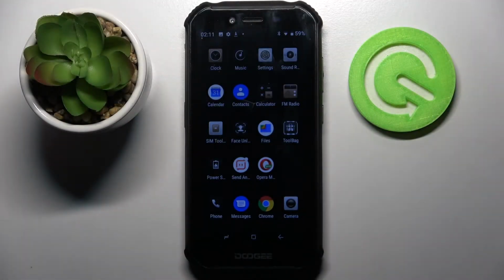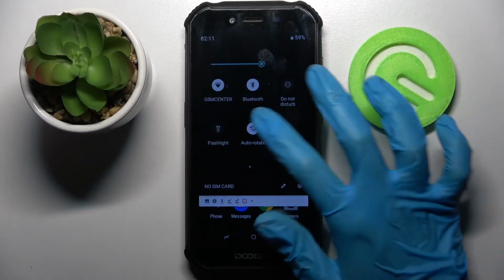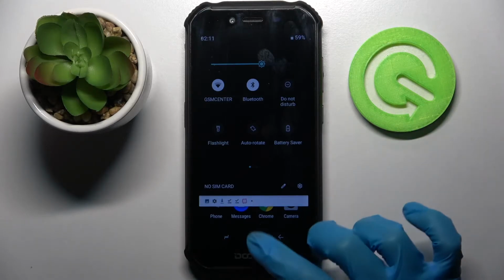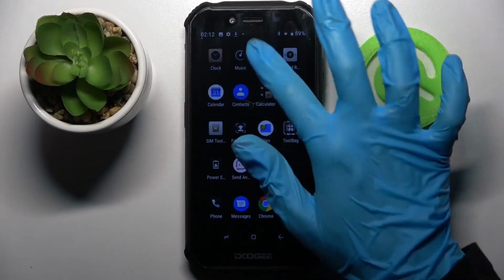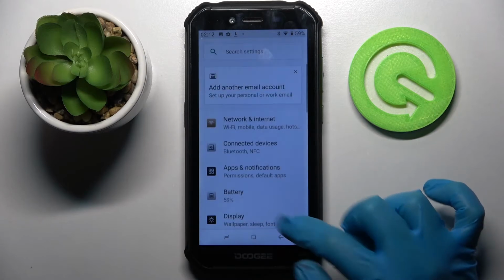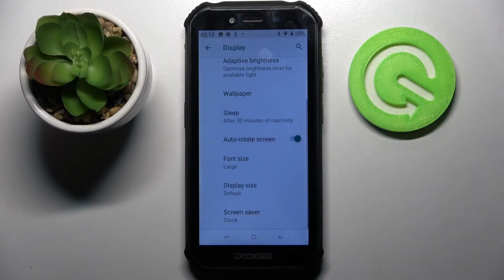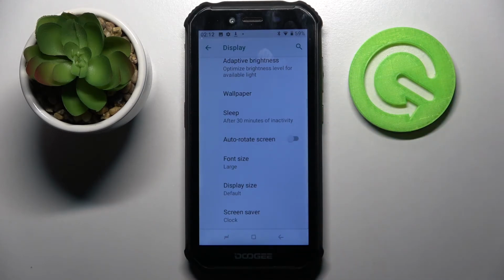How to Turn Off Auto Rotate Screen on DOOGEE S40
Find out more about turning off the auto-rotate screen in DOOGEE S40:
If you need to turn off Auto Rotate Screen on your Doogee S40, then this video tutorial is for you. We will show you all the methods to find the auto-rotate option and switch it off. Enjoy the video and learn more about your Doogee S40. If you want to know more about your Doogee S40, visit our YouTube channel.

How to switch off the auto-rotate screen in Doogee S40? How to disable screen auto-rotate in Doogee S40?  How to locate the auto-rotate icon name in Doogee S40?